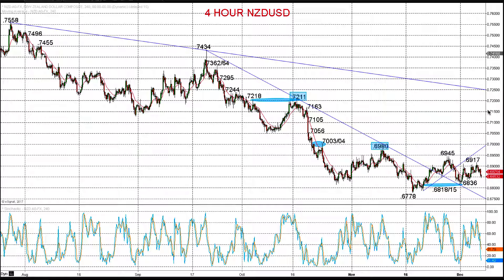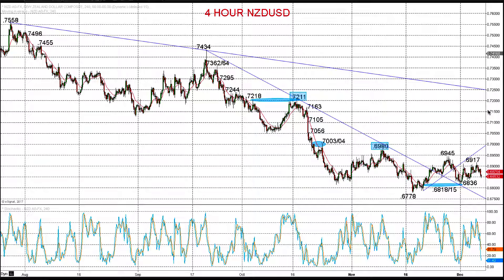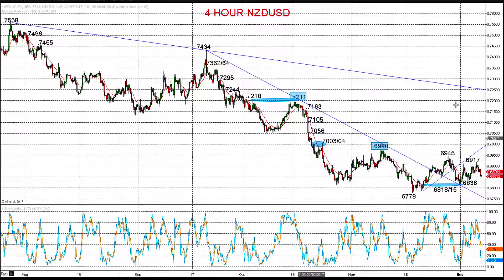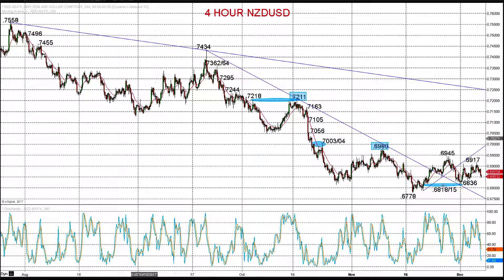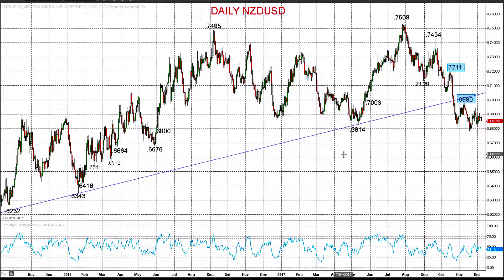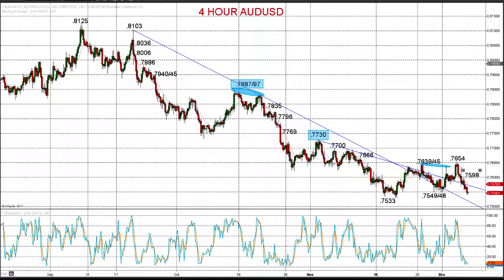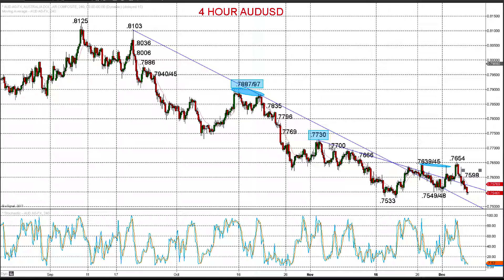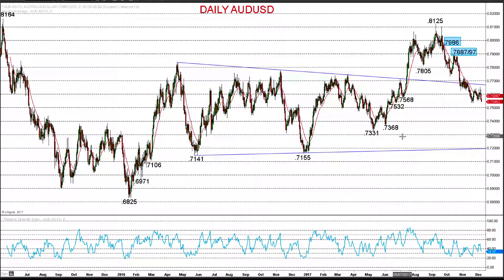Forextraders.com - Market Chartist - 20171207